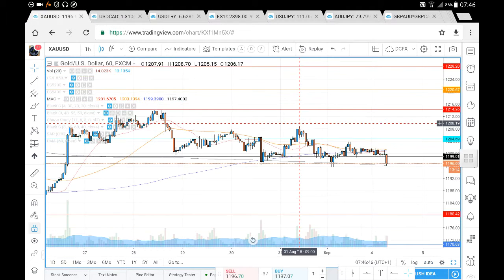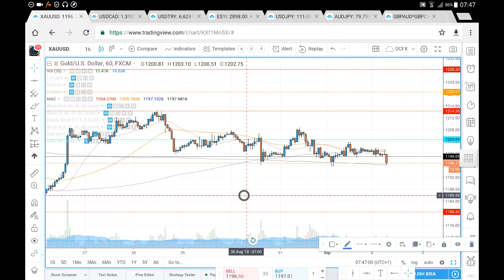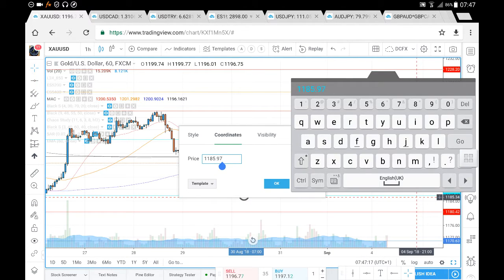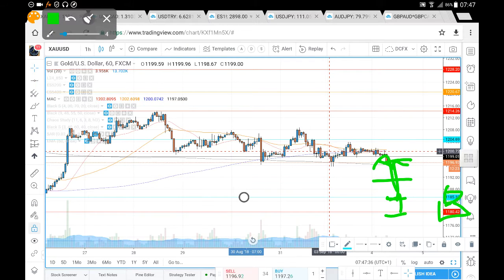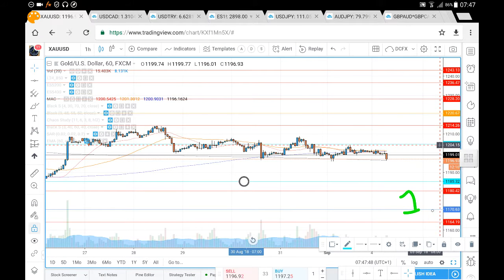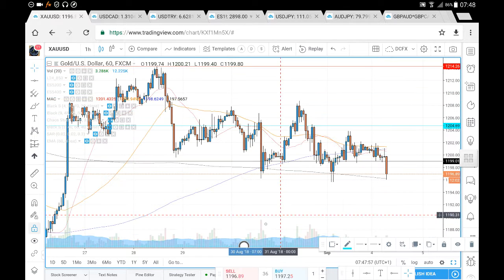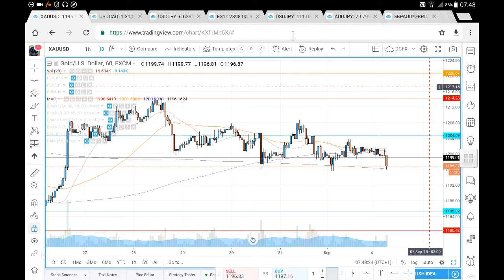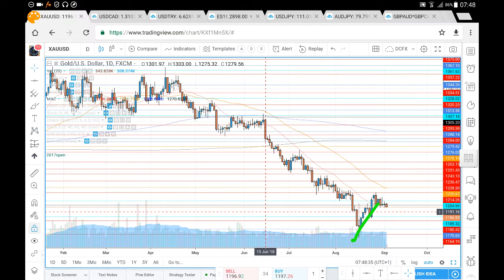XAUUSD (GOLD) 04 09 18 September 4th (commentary, not advice)